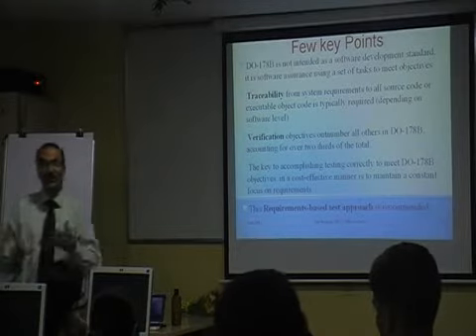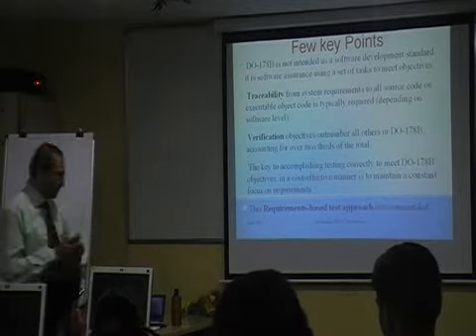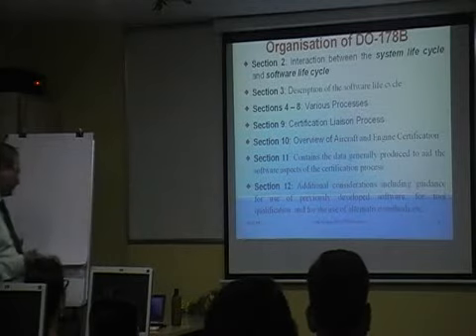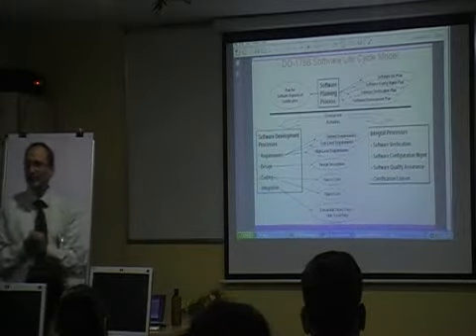DO-178B - Organisation, Software Lifecycle Model And Key Points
Training on D0178B - its organisation, software life cycle model and some key points . Session delivered by Mr.Pradeep Oak, Director of Oak Systems and Author of “Software Testing – Effective Methods, Tools and Techniques ” published by Tata McGraw Hill". He is among the first twenty Certified Quality Analysts (CQA) of India. The participants are scientists and engineers from the Indian avionics industry.